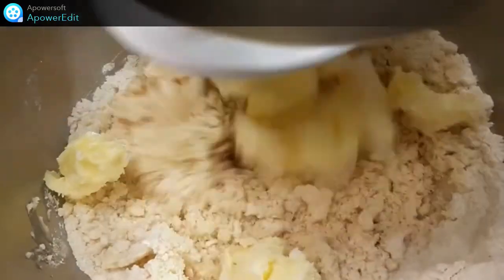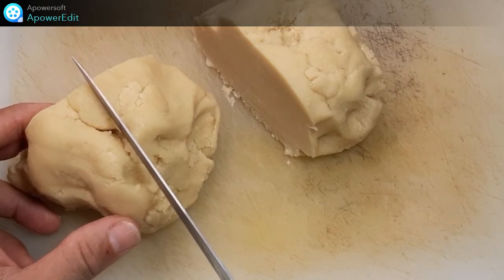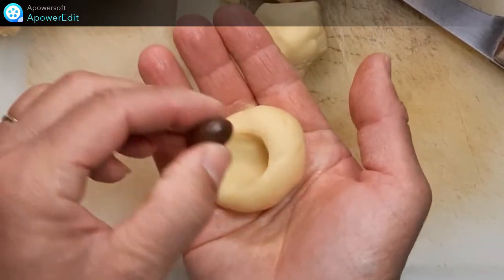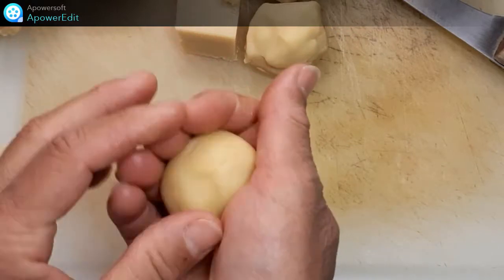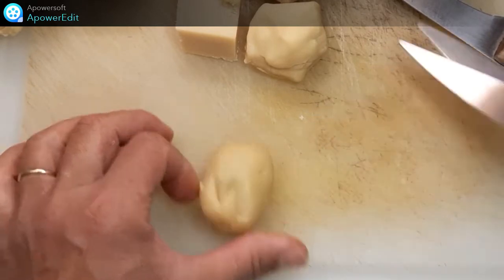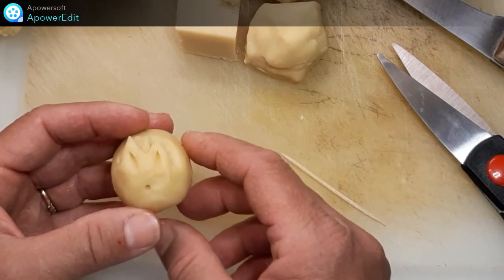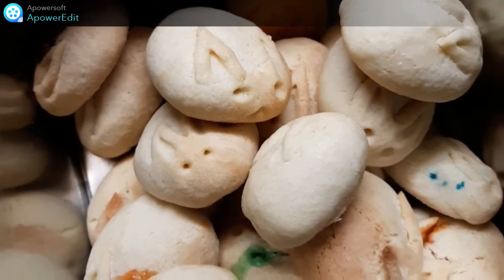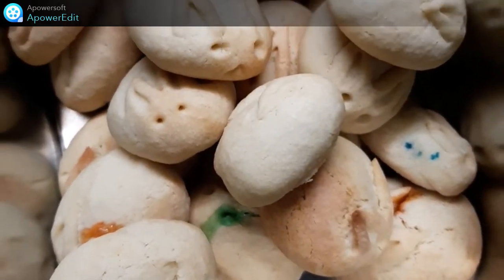Recette des lapins au coeur de M&M's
J'ai trouvé trop mignons ces petits lapinous